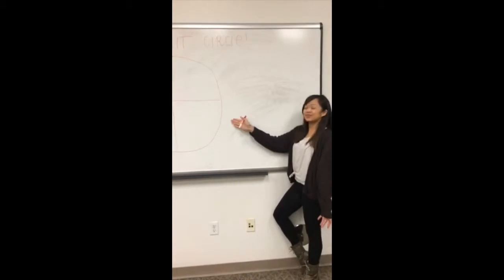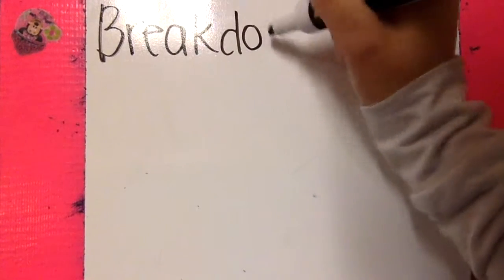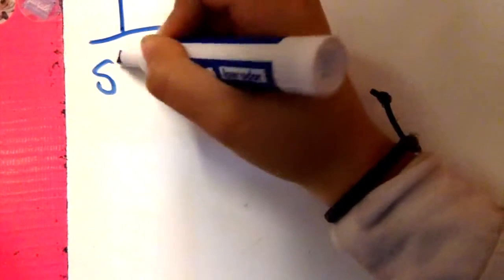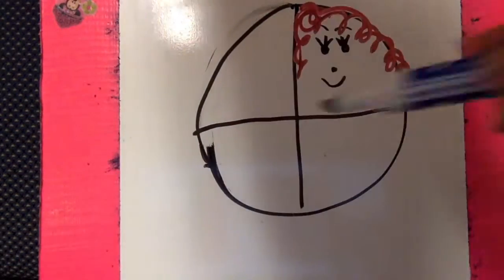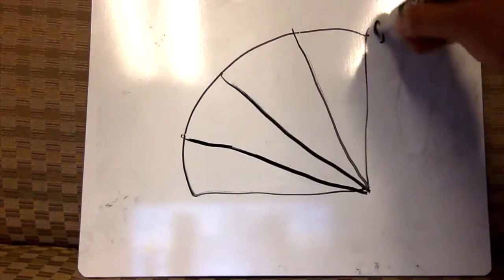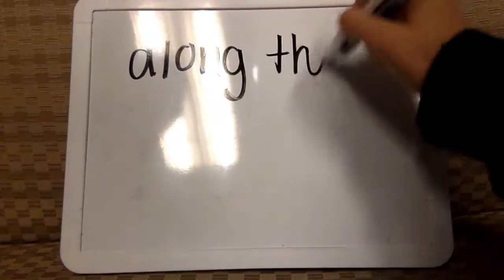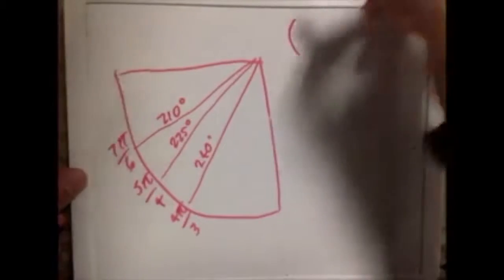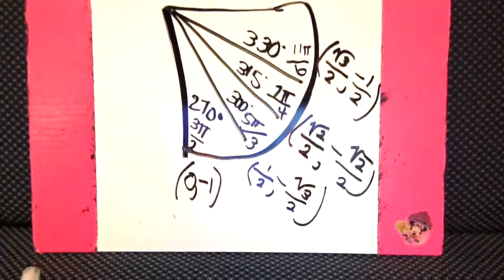MATH 5, UCR, Fall 2015, EC1: "The Unit Circle!"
Come along this journey with Positive Polly as she discovers more about her friends in this episode of: "The Unit Circle!"